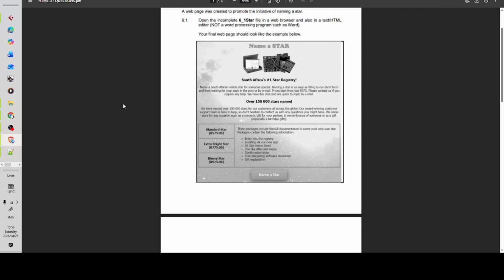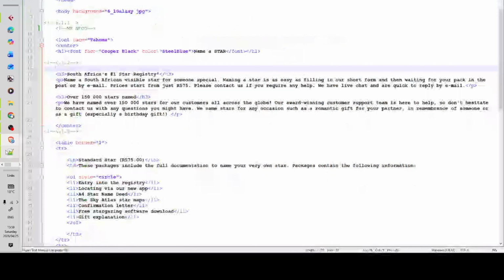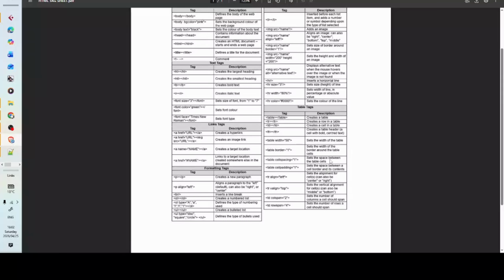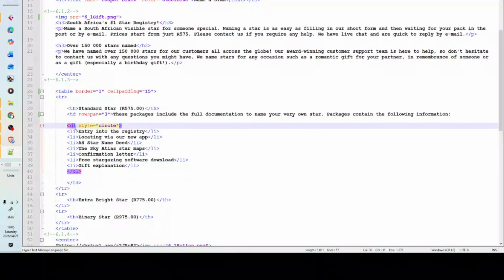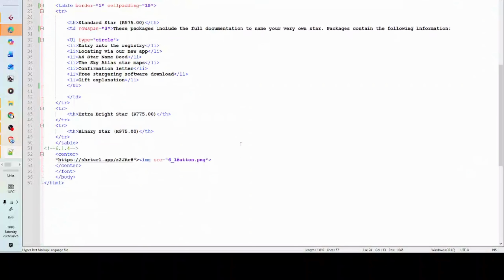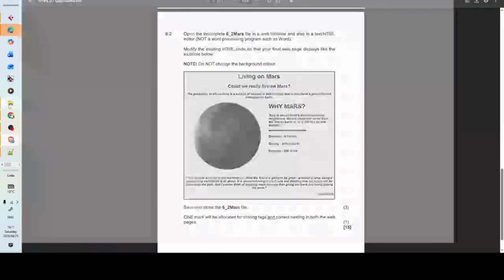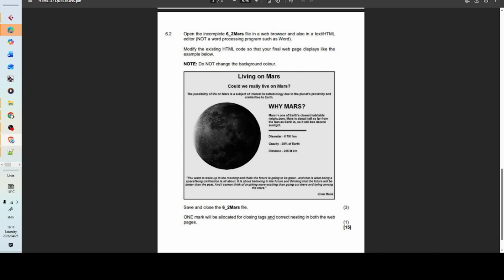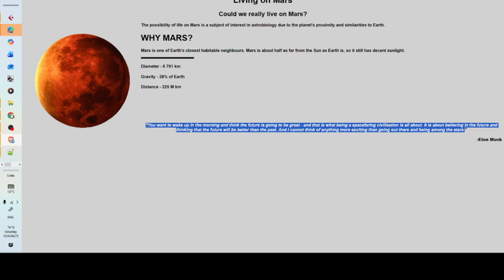CAT GRADE 12 QUESTION 6 HTML S2